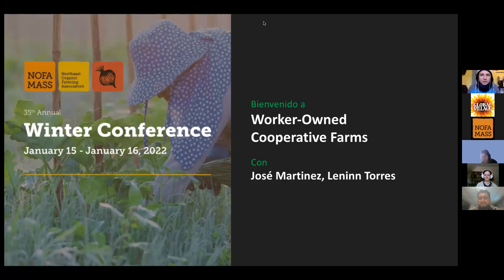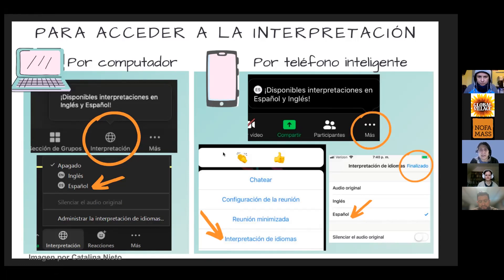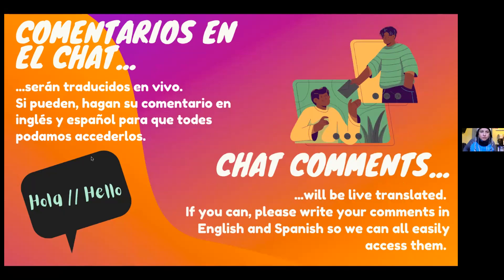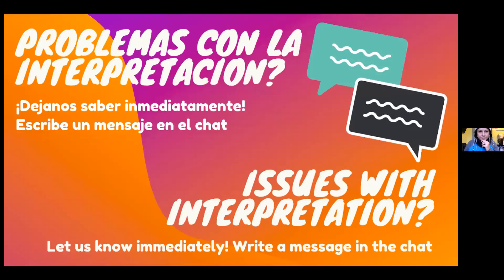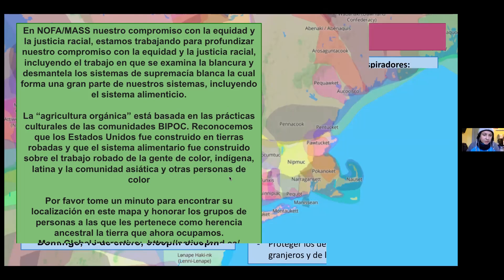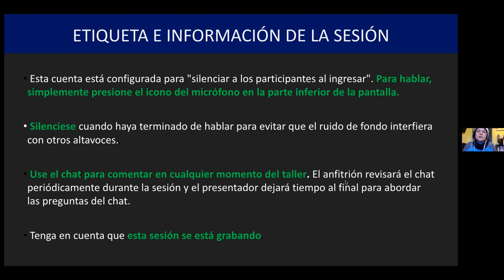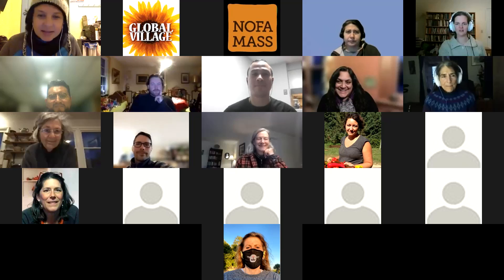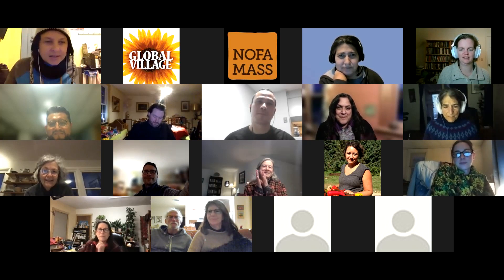Worker-Owned Cooperative Farms (English version) (Winter Conference Workshop)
In starting a worker-owned cooperative farm, what are the challenges and benefits to farmers and their communities? José Martinez is a worker-owner of Riquezas Del Campo, an immigrant-led, worker-owned cooperative farm in Western MA. He will speak with Leninn Torres of the Pioneer Valley Workers Center, which supports the development of cooperatives and incubated them through their establishment. Topics will include access to land, training, finances, grant opportunities, legal considerations and designing the coop structure, as well as PVWC’s cooperative initiatives and how they’ve incorporated the produce of Riuezas Del Campo into their mutual aid program.

Presenters:

Jose Martinez (he/him) moved from Central Mexico to the US 16 years
ago, where he has worked in agriculture for about 13 years. He is an active
member of the Pioneer Valley Workers Center, and is currently a member- owner of Riquezas del Campo Cooperative Farm.

Leninn Torres (he/him) After immigrating from Tlaxcala, Mexico and with over a decade of restaurant work, Leninn joined PVWC as a mutual aid volunteer and became staff in early 2021. His immigration journey and experiences with food insecurity and food work bring a profound, personal understanding to his leadership. Leninn is proud to serve communities in the Pioneer Valley with PVWC and Riquezas del Campo.

This workshop recording comes from the 2022 Northeast Organic Farming Association/ Massachusetts chapter (NOFA/Mass) Winter Conference.

Learn more about NOFA/Mass and become a member at nofamass.org